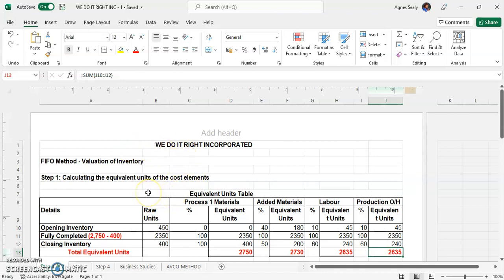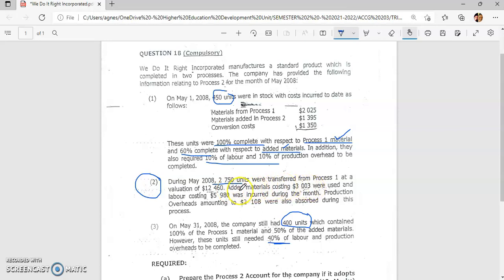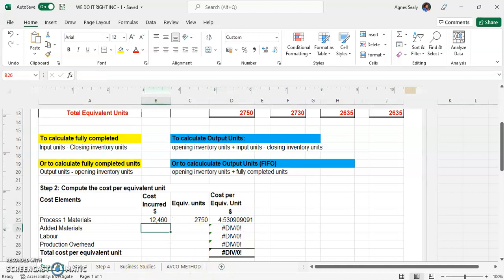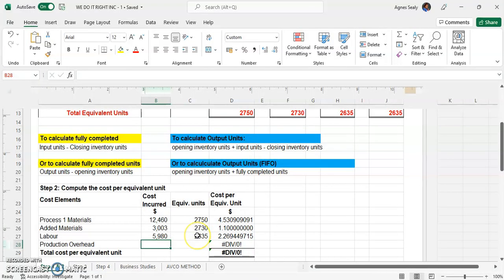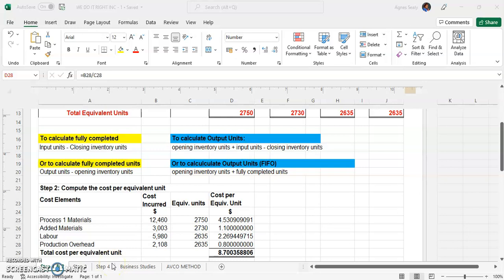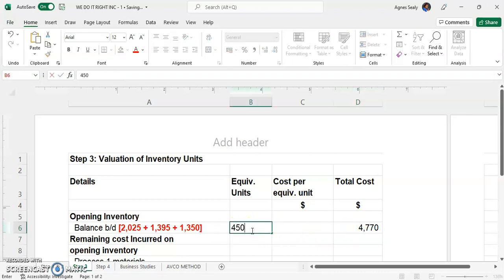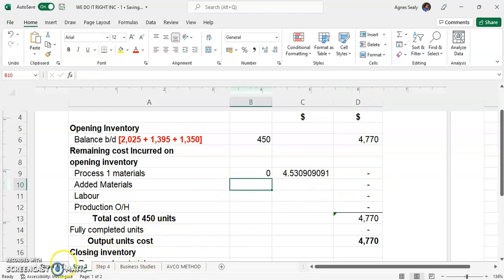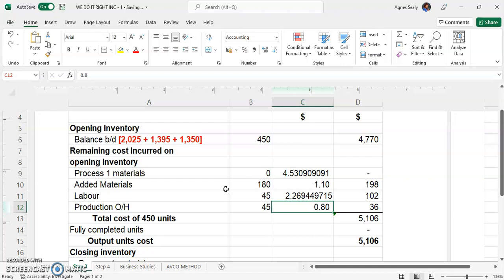We Do It Right Incorporated (FIFO Method) - Part 3